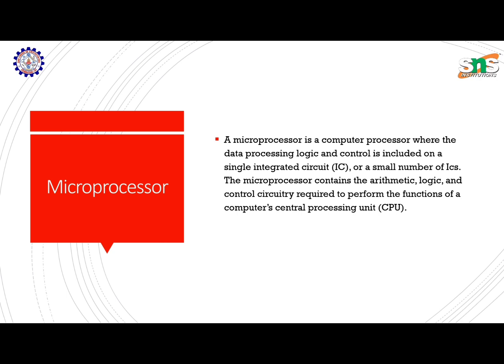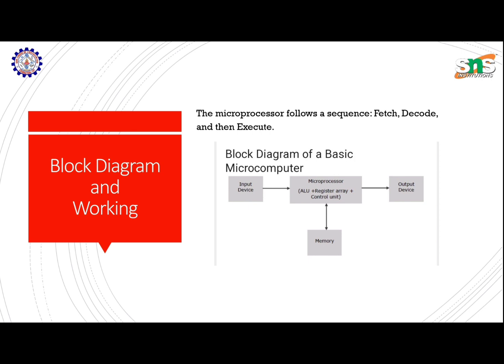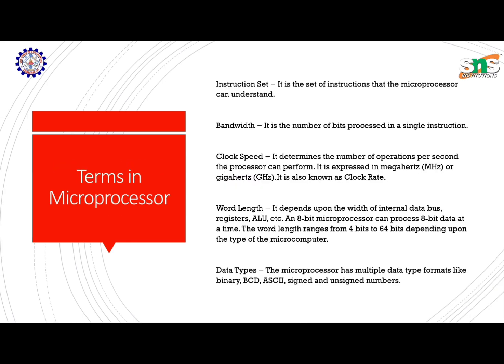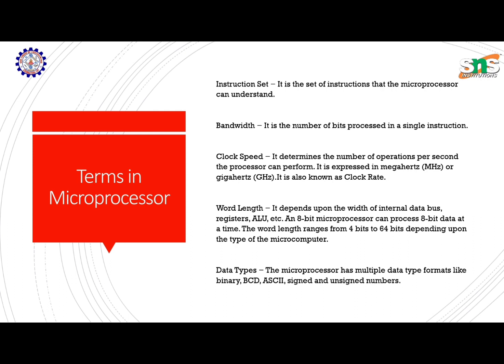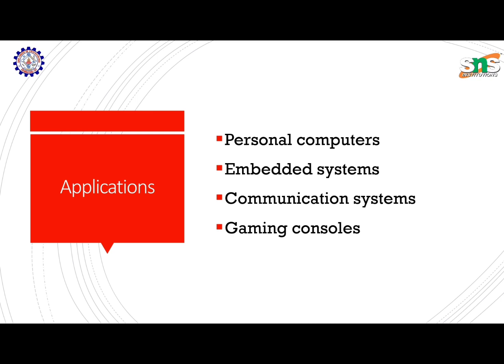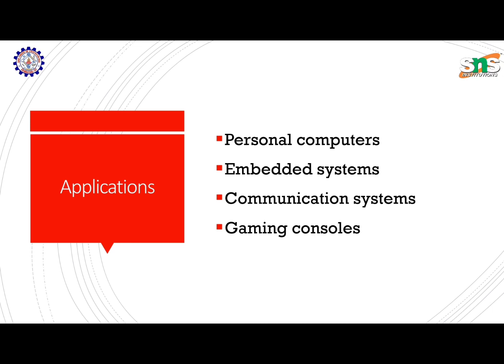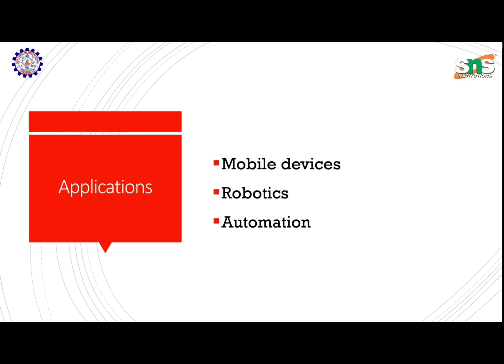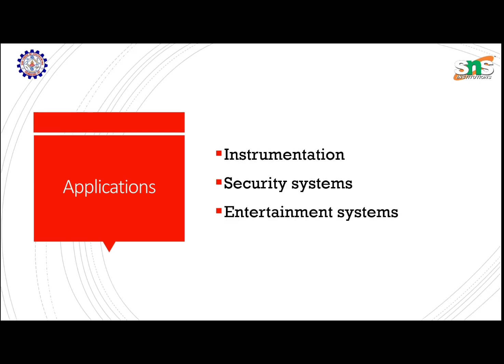Applications of Microprocessor | SNS Institutions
Have a look at the case study video of our team on the topic Applications of Microprocessor